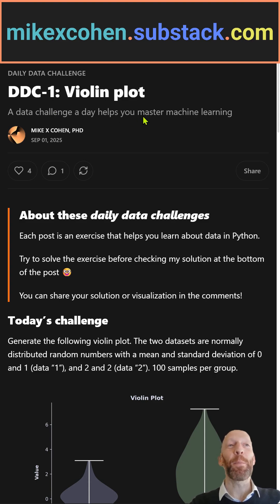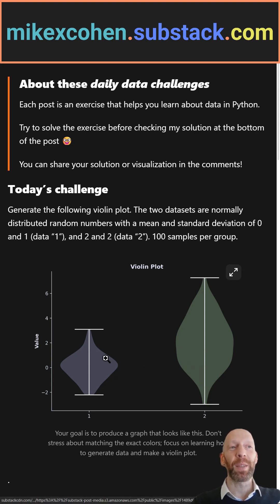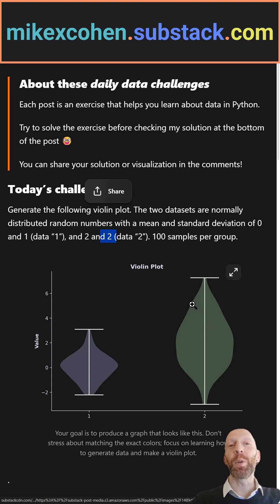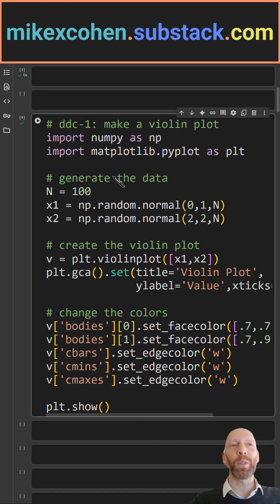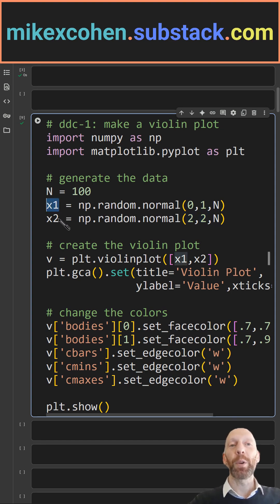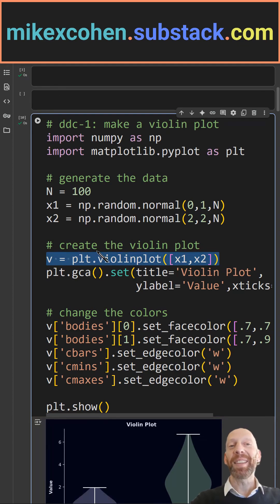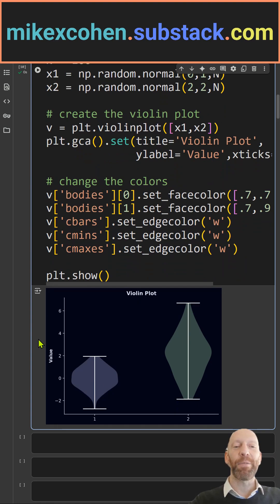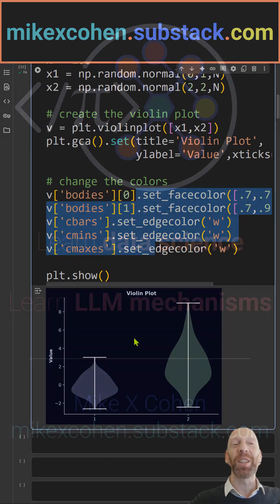Daily Data Challenge 1: Violin plot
A data challenge a day helps you master machine learning.